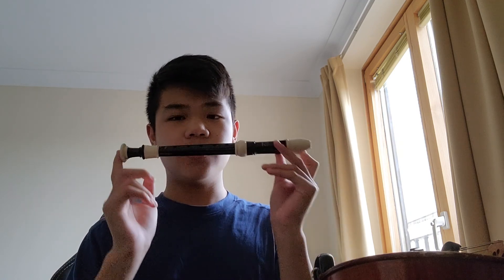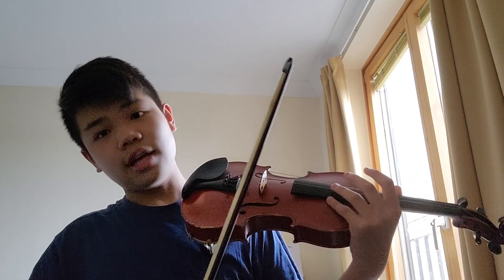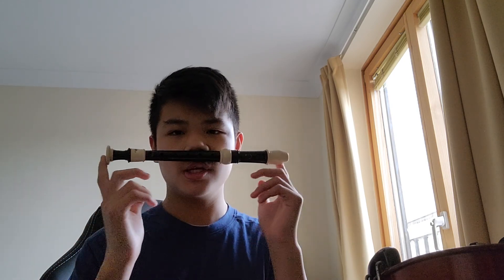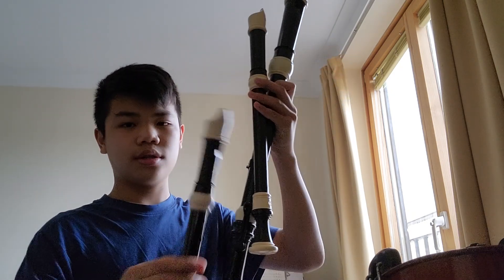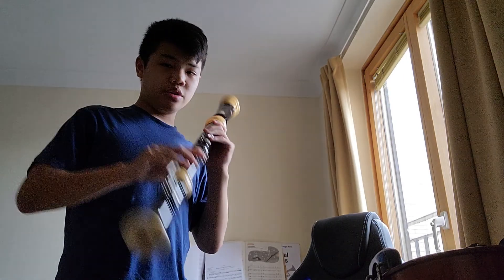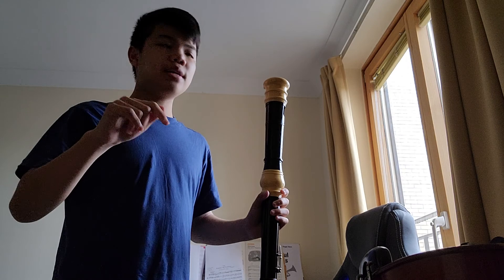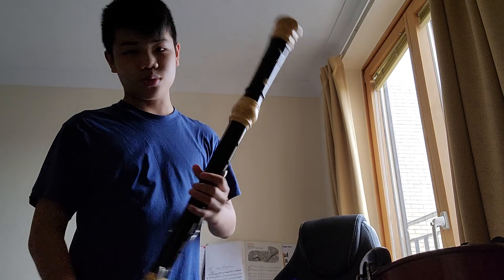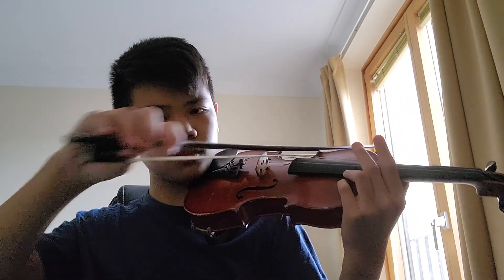Violin vs Recorder